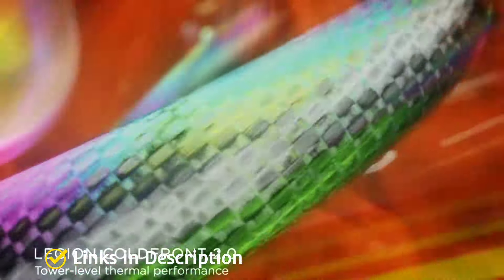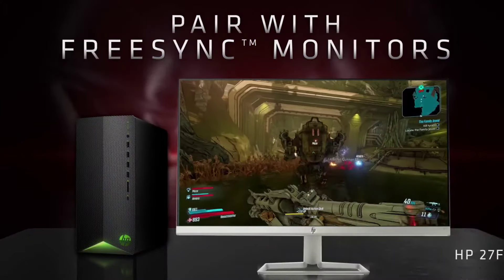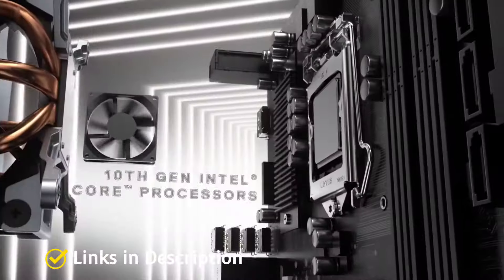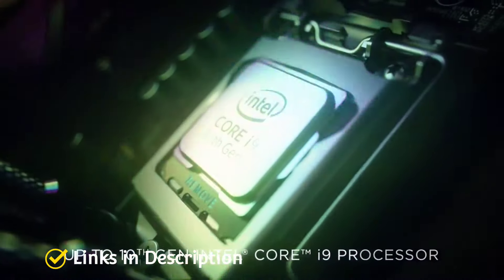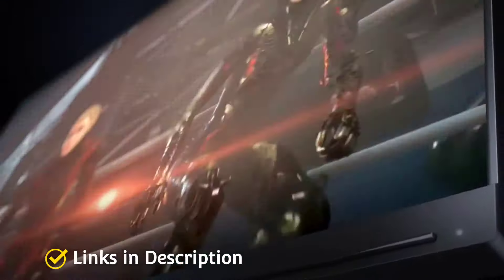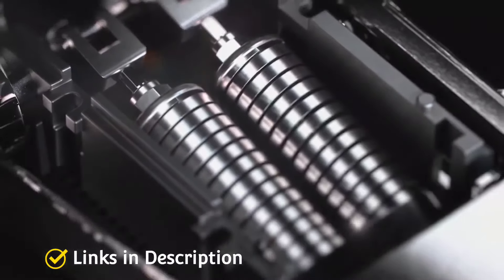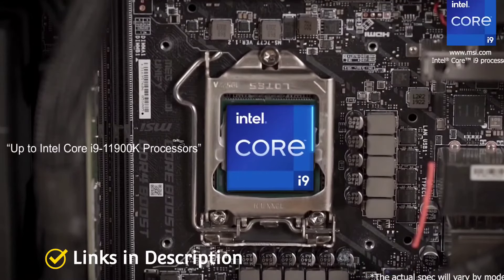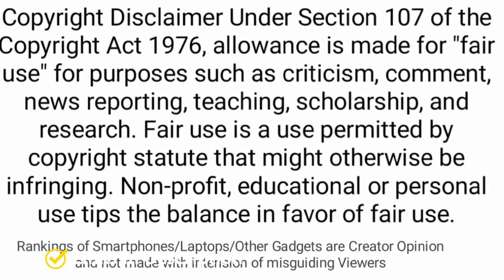Top Best Desktop PCs for Graphic Designers and Video Editors